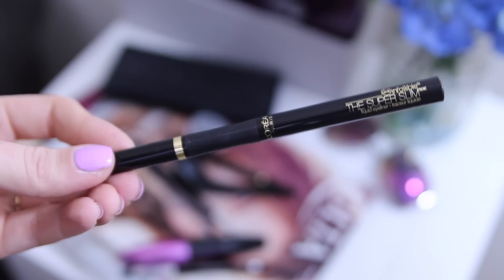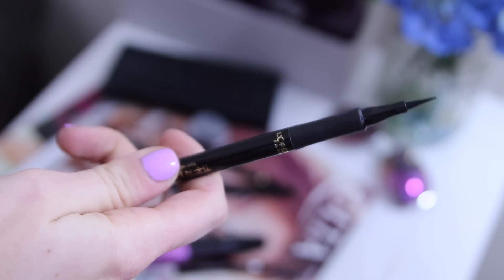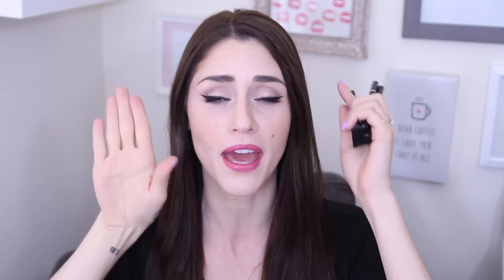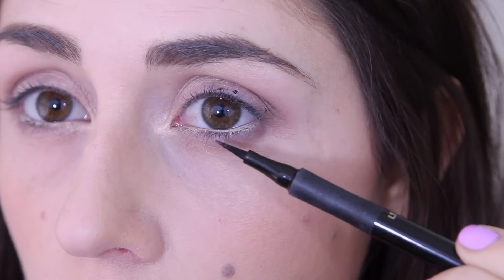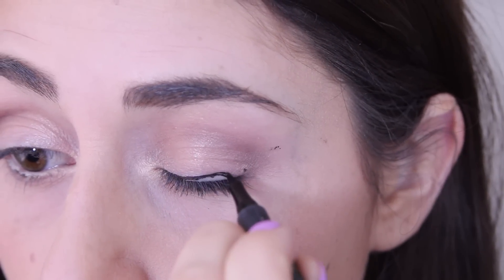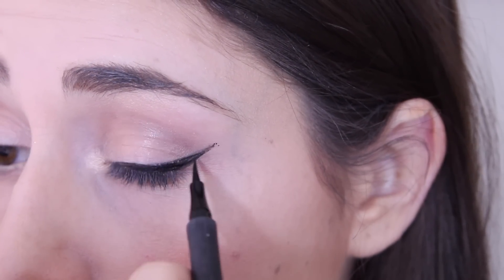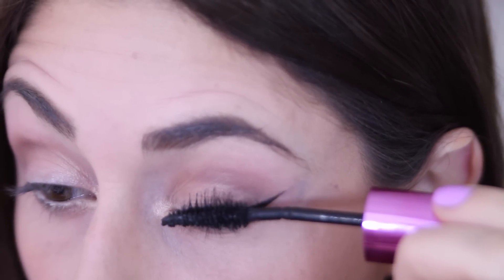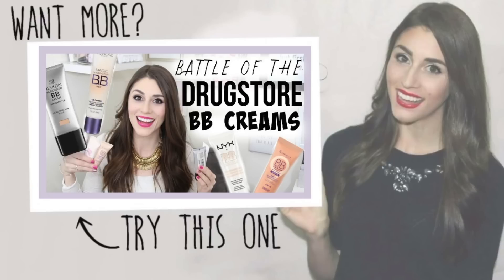How to get the perfect winged liner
Hi you good looking people! Today I'm sharing how I get my winged liner look. I am a liquid liner lover for the wing, so I share tips and tricks on how to get a winged line with liquid liner!

Leave anymore how-to requests in the comments!

Products Used:
L'Oreal Infallible Super Slim Liquid Liner

Other products mentioned:
NYX The Curve Liquid Liner

Other products on ma' face:
Tarte Amazonian Clay Foundation
*Billion Dollar Brows Highlighter stick (waterline)
Urban Decay Revolution Lipstick "Turn On"
Maybelline Undereye Eraser in 'Fair' and 'Bright'
Urban Decay Naked Palette
Milani Easy Brow in "Taupe"

What's that happy color on my nails? Color Club 'Pardon My French'